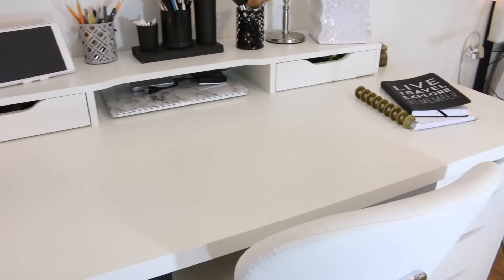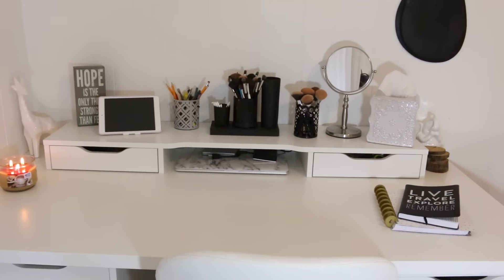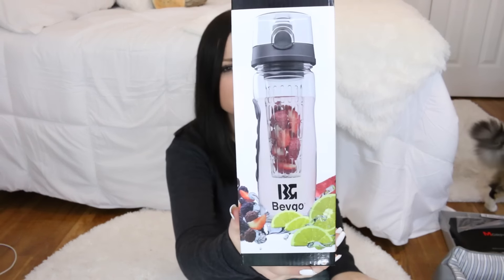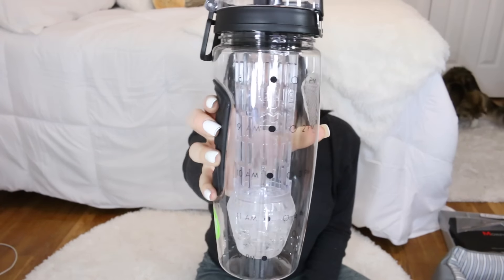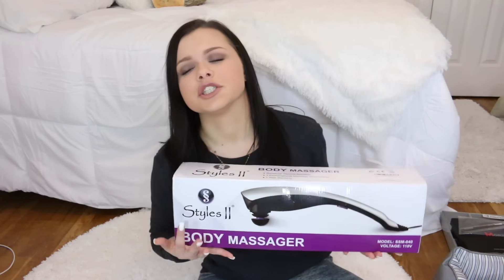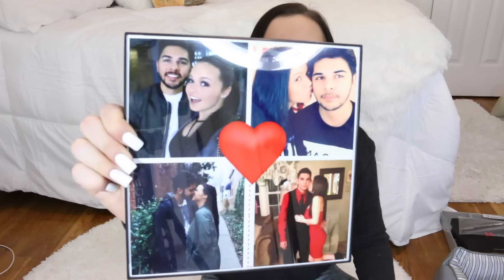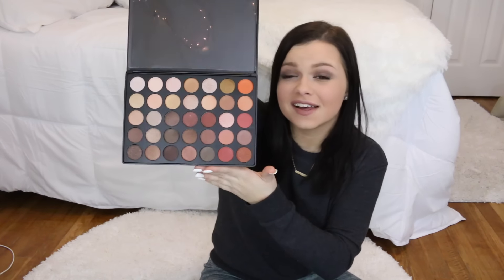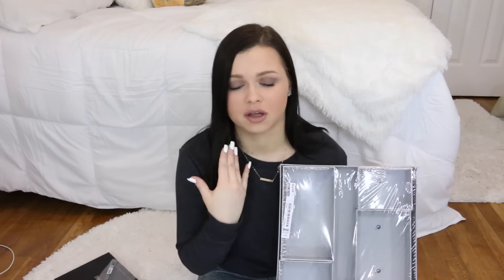What I Got For My 19th Birthday! | Allisa Rose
Hey loves!

Here is some of the things I got for my birthday! Not bragging just sharing! PS: SO SORRY for this quality! :( I messed with my camera settings and I messed something up. I know its grainy but enjoy anyway! xo

XOXO
-Allisa

Editing Software: Final Cut Pro X